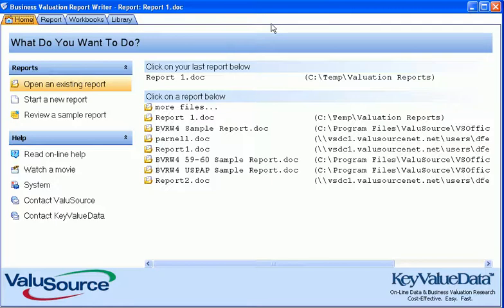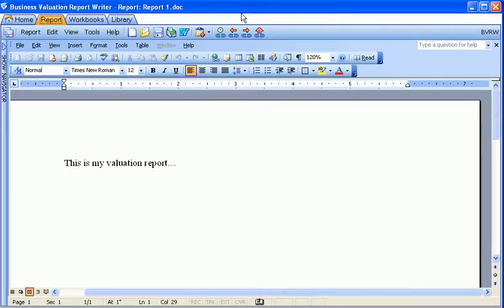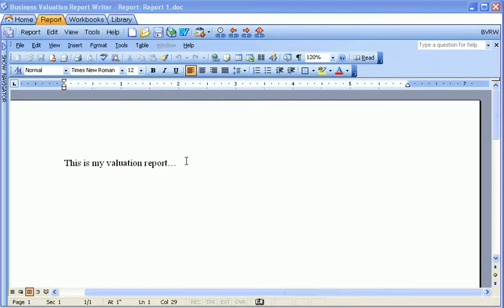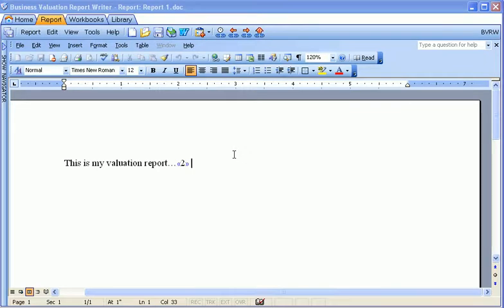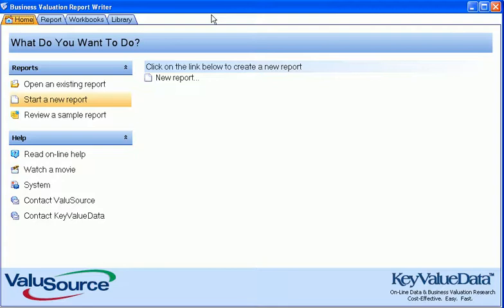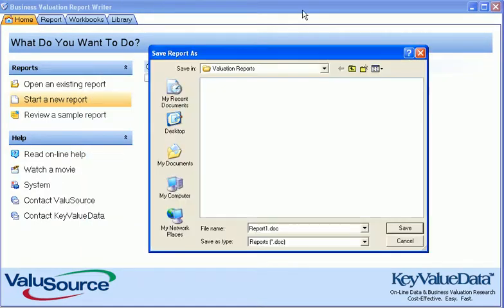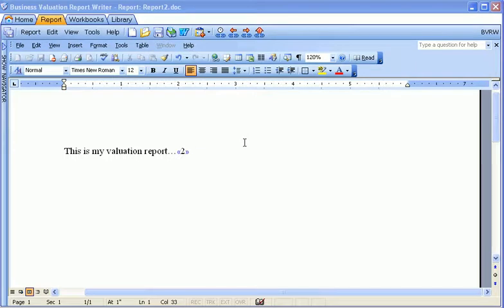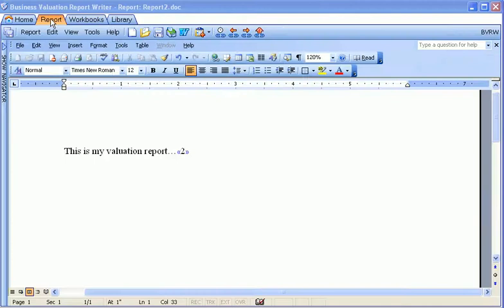Create Your Own Report